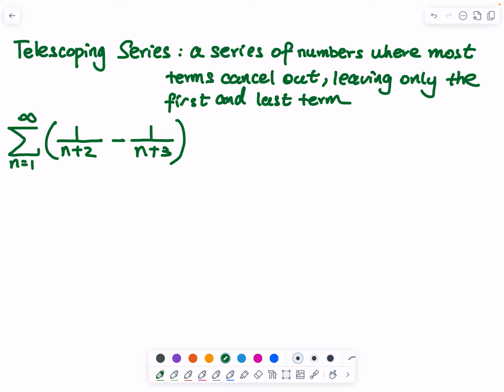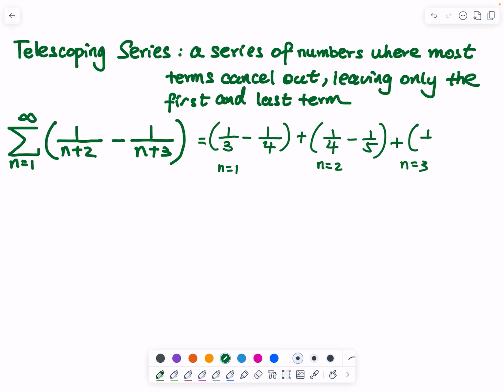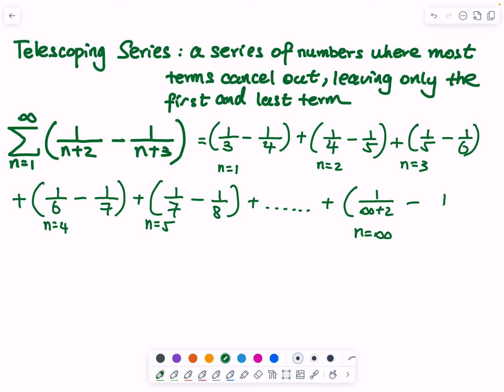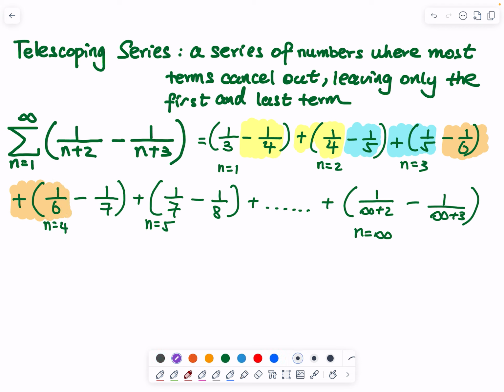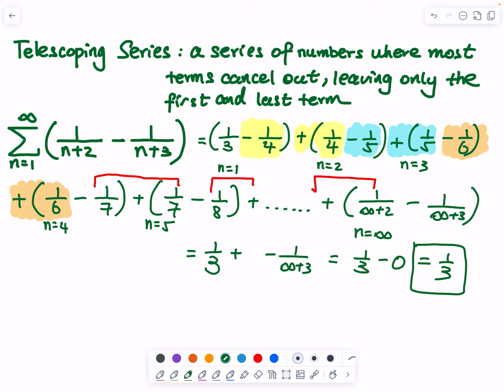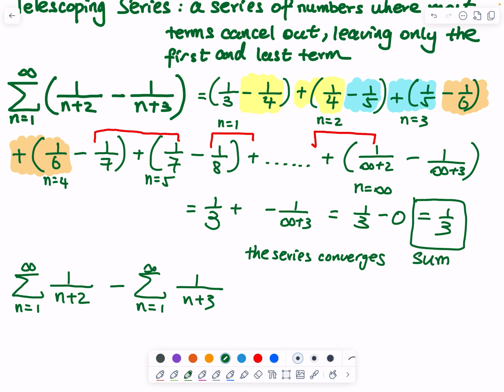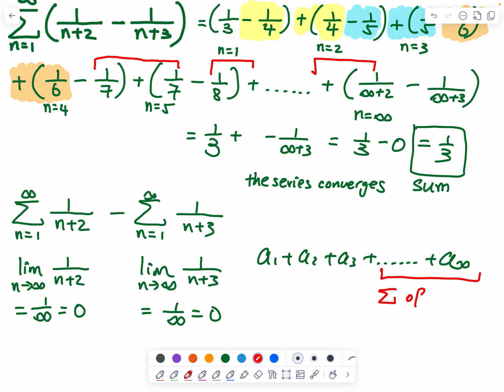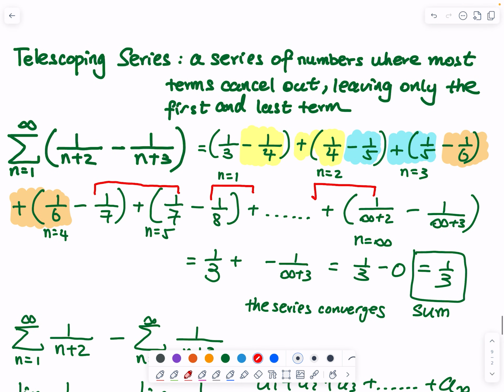11.2 Part 6: Telescoping Series examples | Calculus